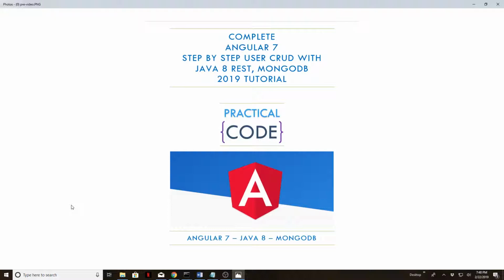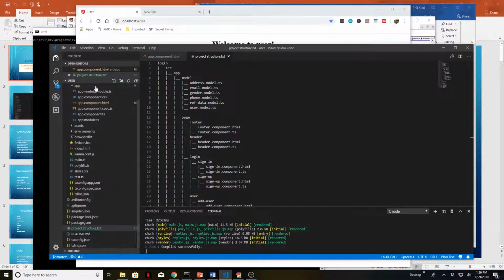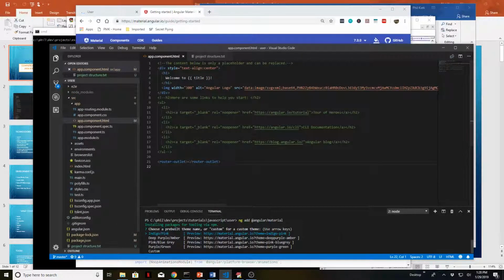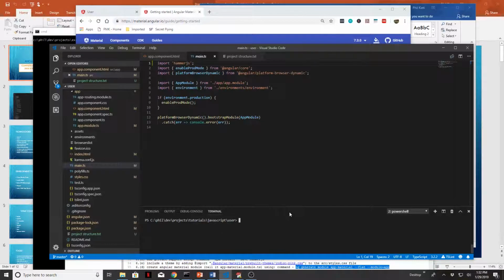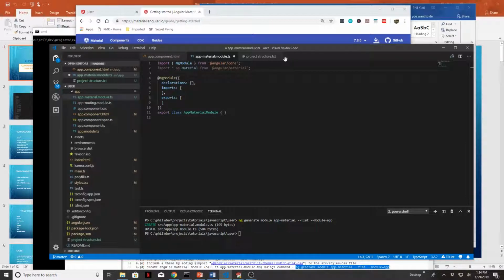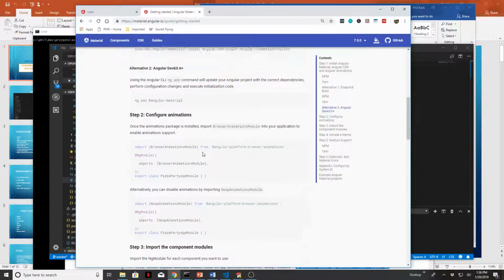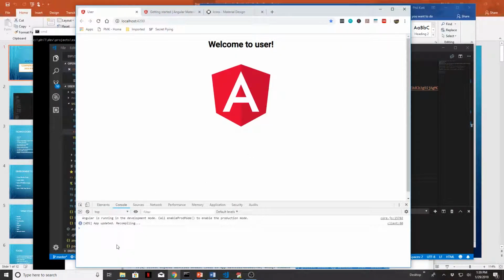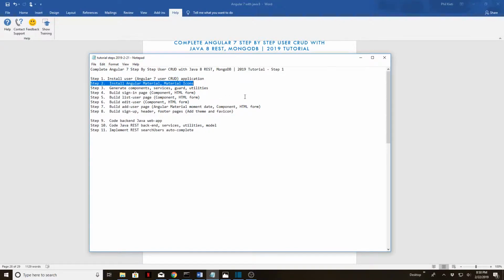Complete Angular 7 Step By Step User CRUD with Java 8 REST, MongoDB 2019 Tutorial Step 2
Step 2 Tutorial: Install Angular Material, Material Icons

In this tutorial we show you how to install Angular Material Design into your User Angular application. We also review how to install Angular Material Design Icons into your applications. Finally, we show you how to create a material module file into your application, import and export Material Design modules into the created typescript module file.

We complete this part of the tutorial by displaying Angular Material Design module - MatToolbar.

For access to the source code please visit our GitHub source code

We couldn't have all the tutorial steps into one video so we split it into 11 steps. You can start from Step 1 to 11.

If  you decide to build the back-end first start with Steps 9, 10 and 11 then return to Step 1 to build the Angular 7 front-end.

11. Implement REST searchUsers auto-complete